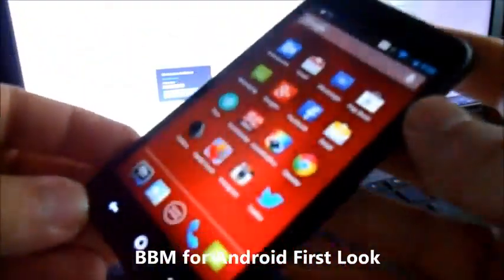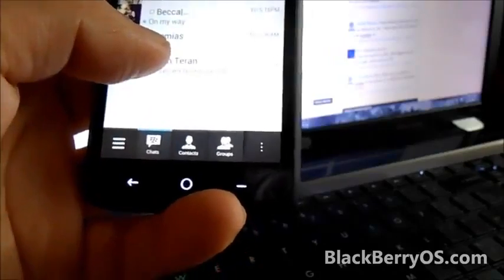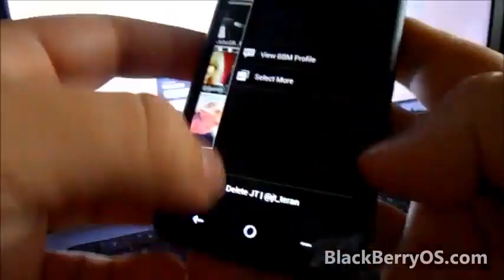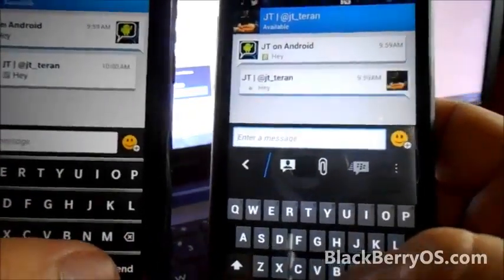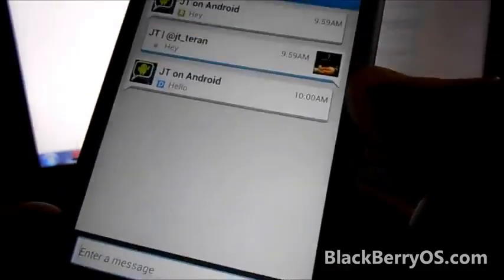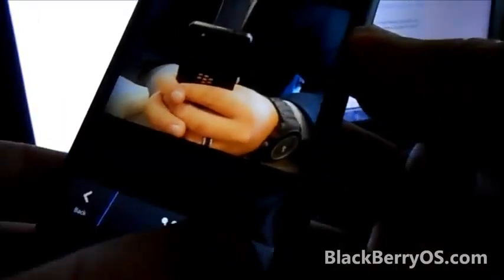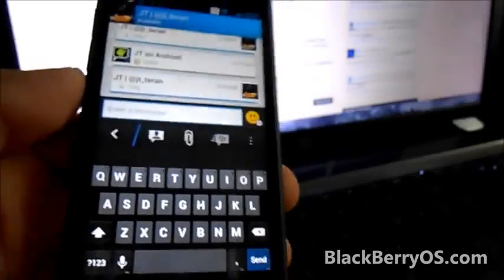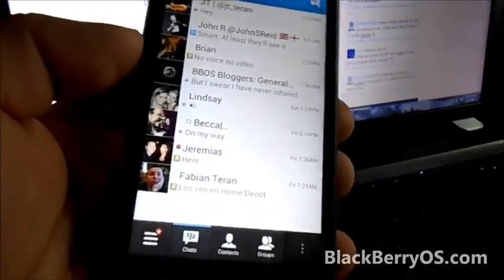BBM Untuk Android